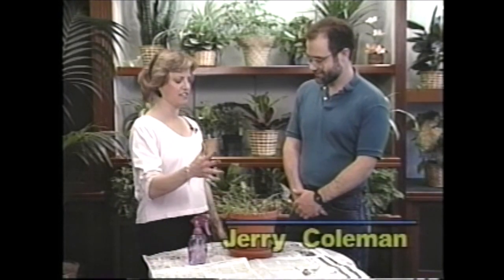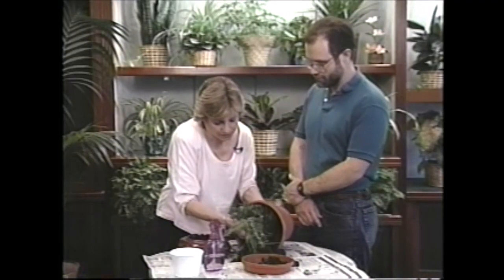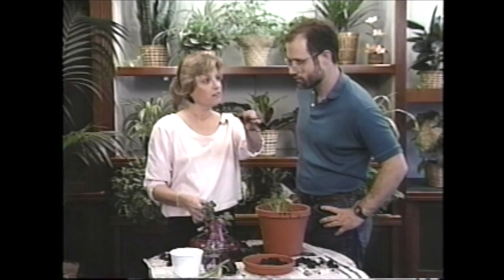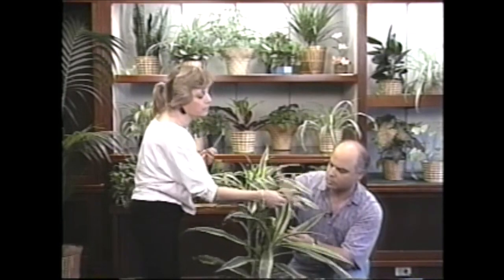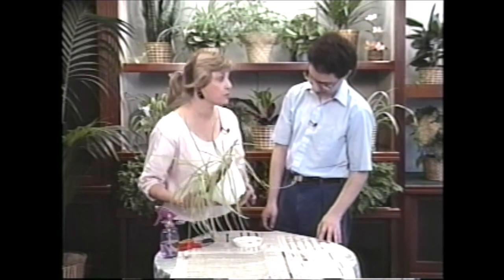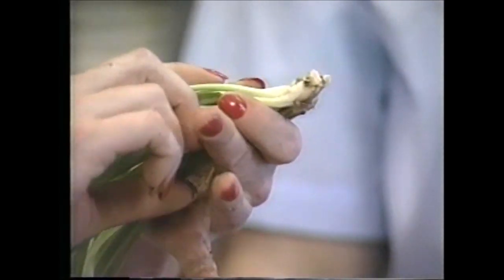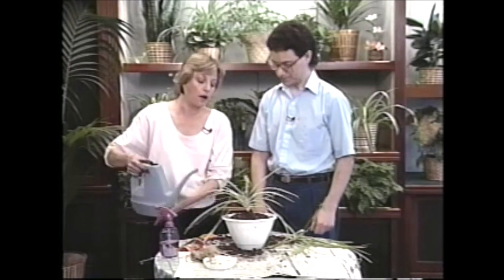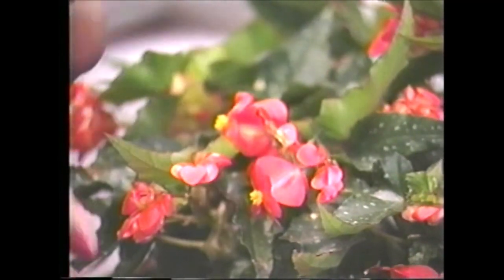Men Who Appreciate Plants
This is a 1992 full-length episode of "The Indoor Garden" TV series: Liz takes a good look at, and talks about, some houseplants with issues with her guests.

*For more houseplant info and detailed instructions on keeping your houseplants thriving, check out "The Indoor Garden" blog:

This was originally professionally videotaped for public television in Arlington, VA and aired on PBS station WHUT-TV in the Washington, DC and Baltimore, MD areas in the 90's. The videotape has been transferred to DVD, then converted to an .mp4 HD format for YouTube.

This episode has been modified from the original. Some minor edits have been made from the original. The address to write to the show has been removed. That was the way for viewers to contact the show at the time.

Happy Growing!